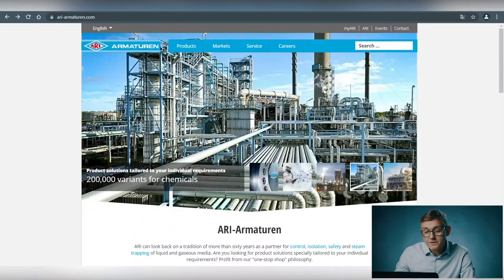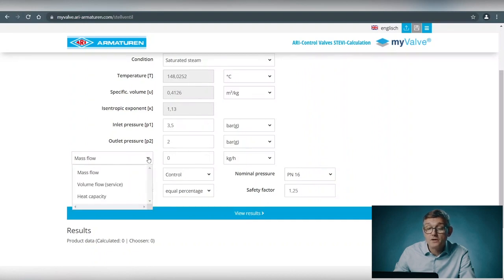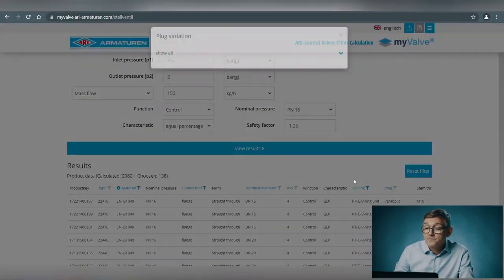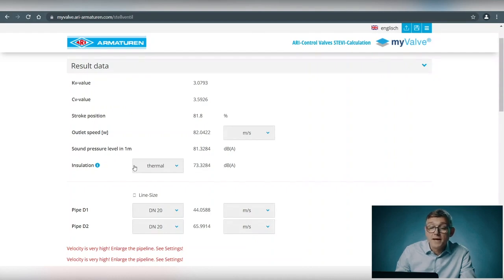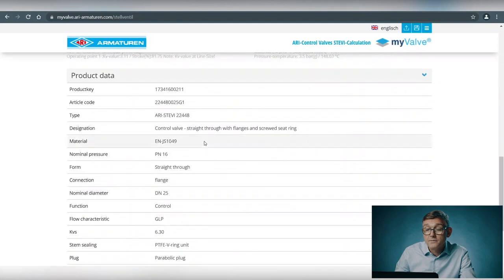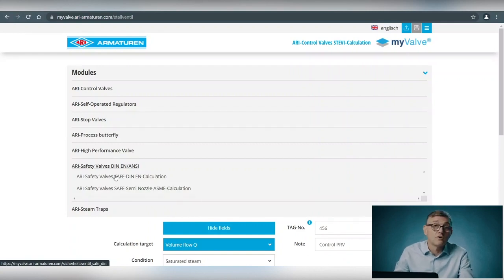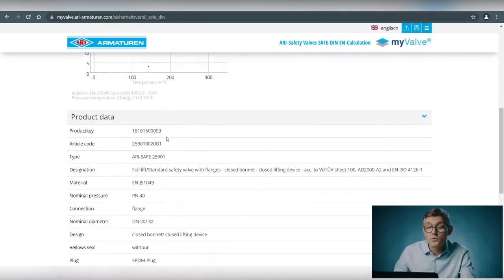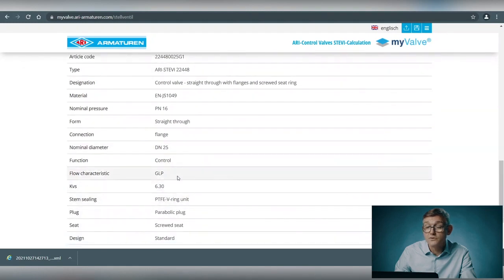myValve Online Training